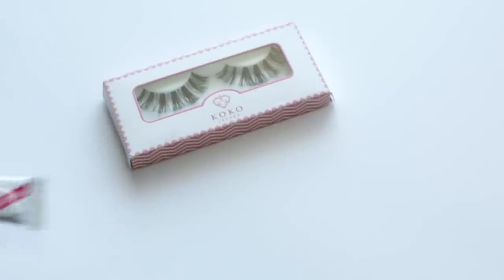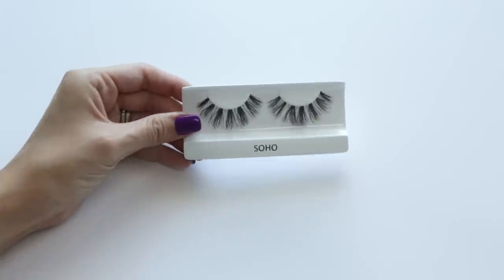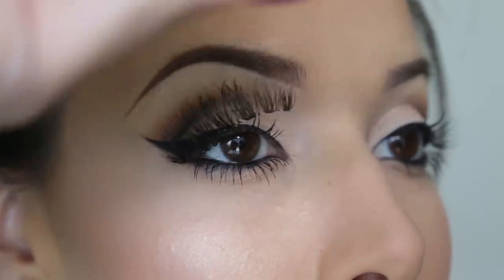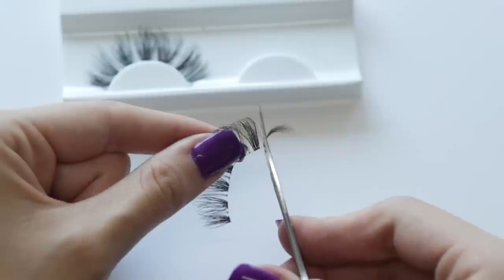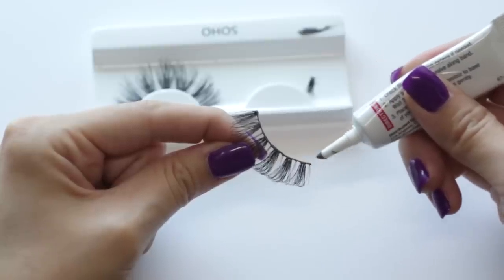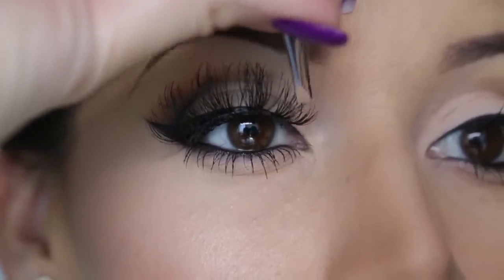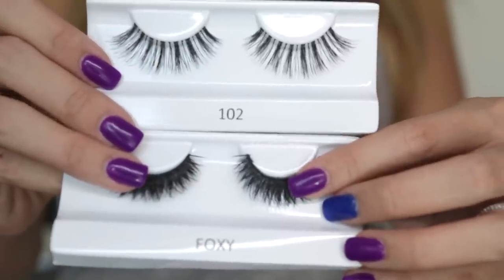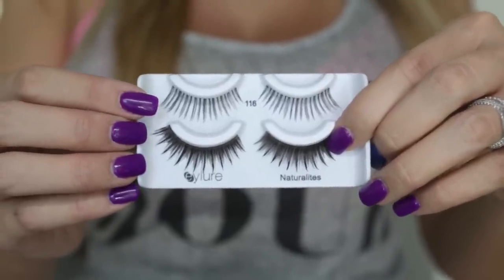How to Apply False Lashes!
Learn how I apply my butterfly lashes like a wannabe pro!

Purple nail polish: Unknown Essie color
Blue: wHet nail polish "Facetious"